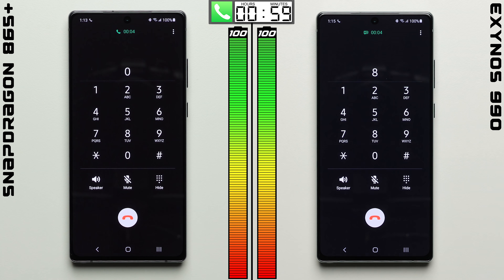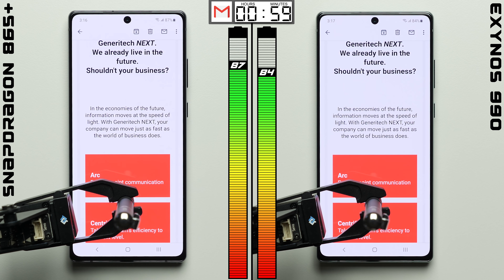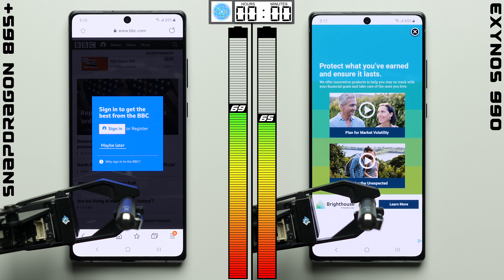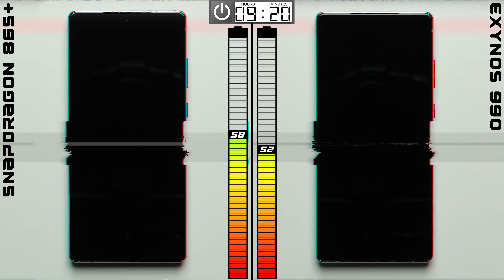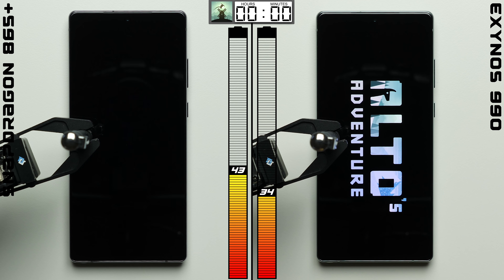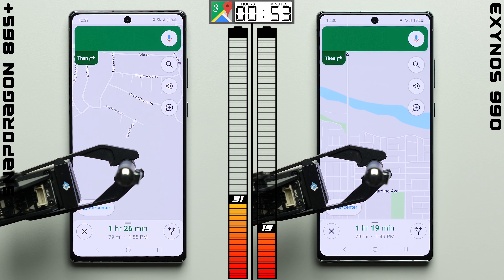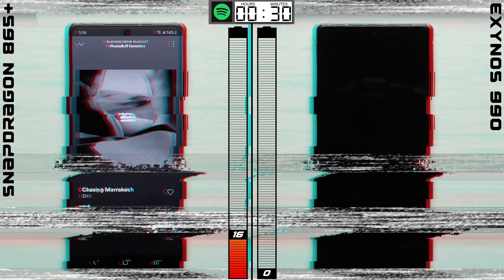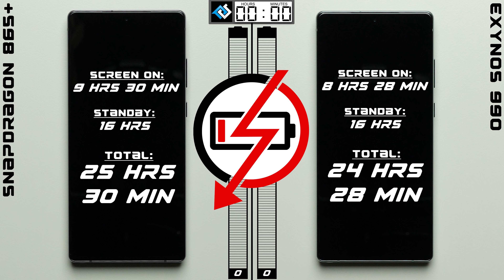Galaxy Note 20: Snapdragon vs. Exynos Battery Test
Battery test between the Qualcomm Snapdragon 865+ and Samsung Exynos 990 variants of the Galaxy Note 20.

Send Products To:
PhoneBuff
23811 Washington Ave 110-394